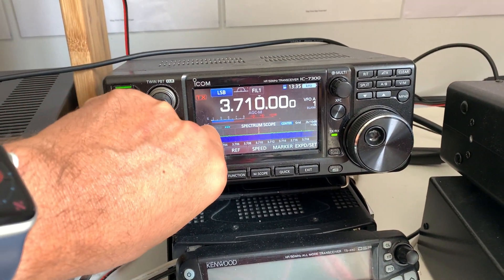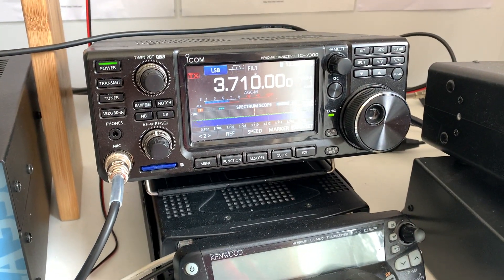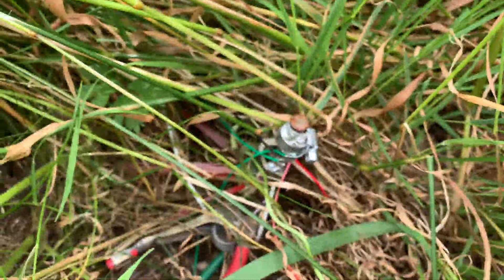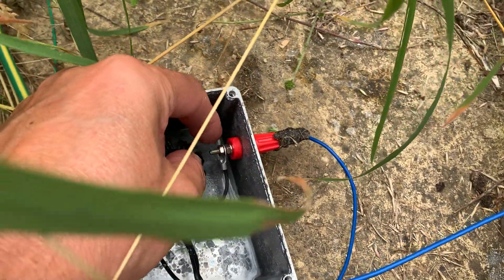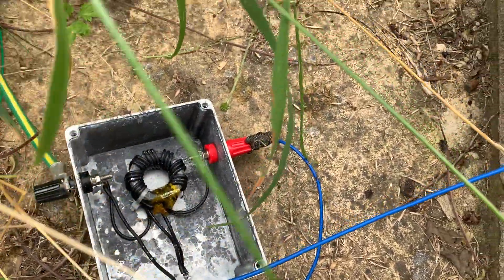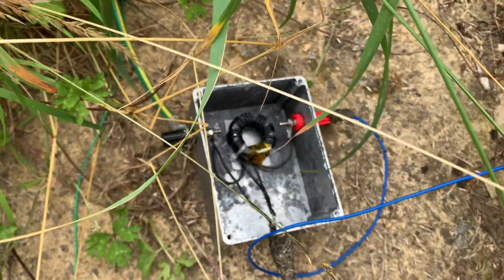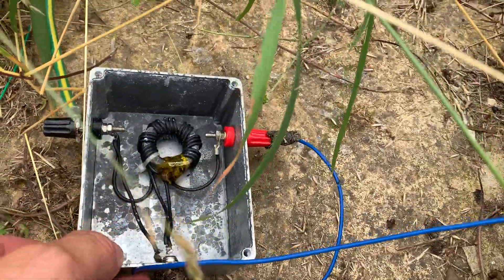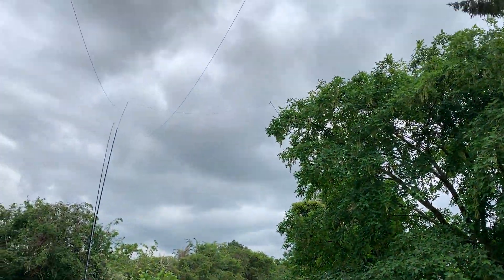Problem with my HF end-fed wire antenna - part 1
Hi there, here's the first in a three part series of videos as I work through a problem with my home-brew end-fed wire.